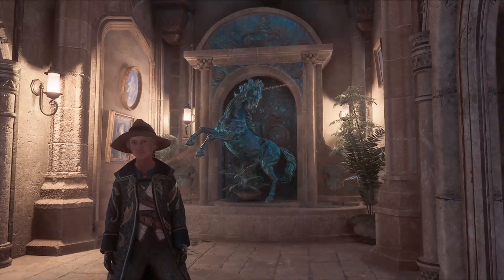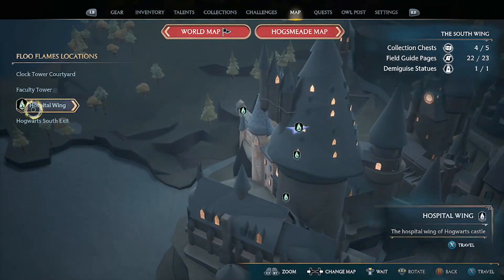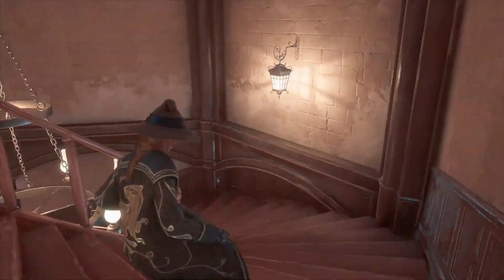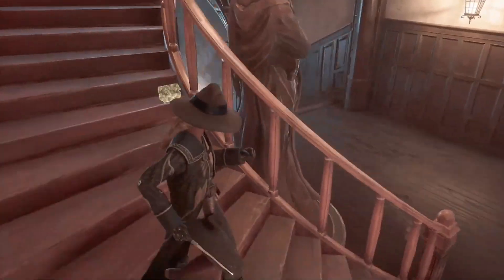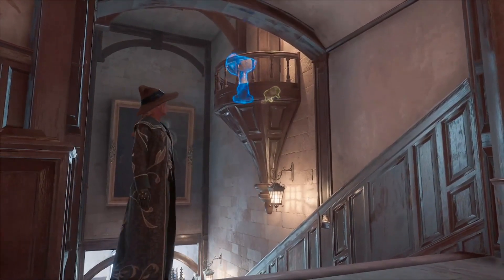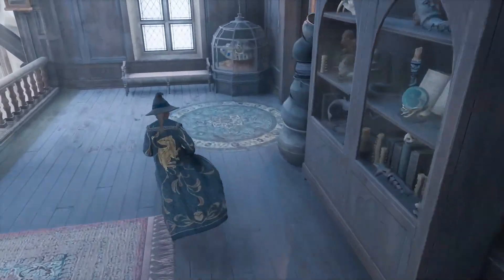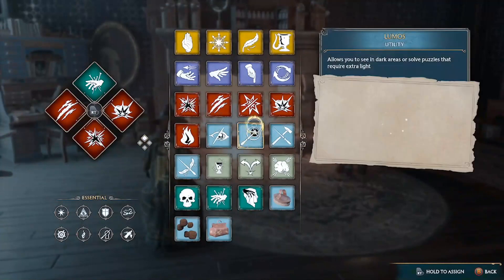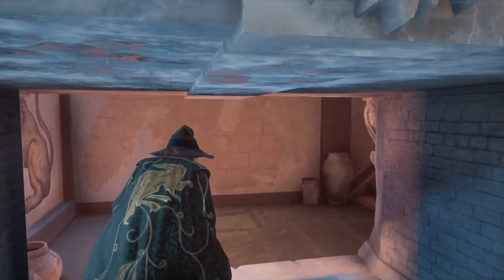How to access this Dragon Statue Bowl! *Full Commentary* Hogwarts Legacy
A quick and easy guide to get to the location of the dragon statue bowl that's up on the small veranda down the spiral staircase from the hospital wing in the South wing of Hogwarts castle and finally grab that field guide and chest!